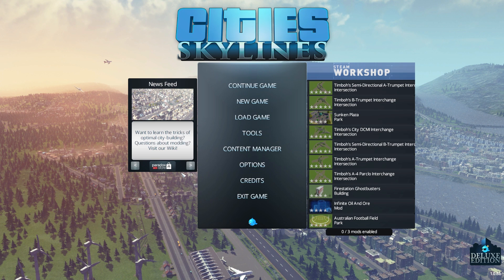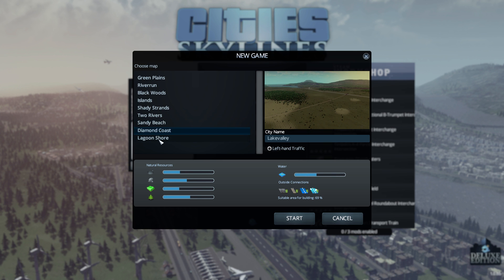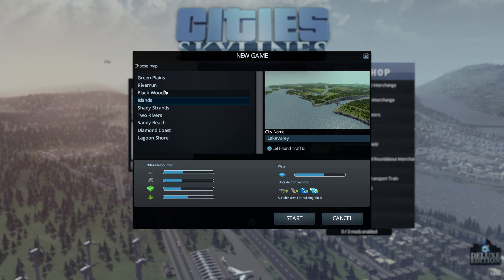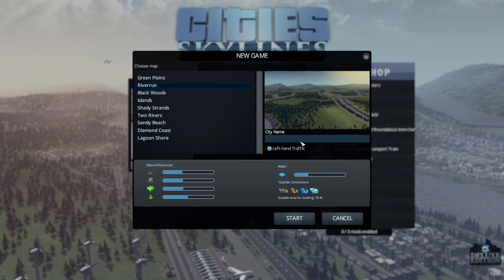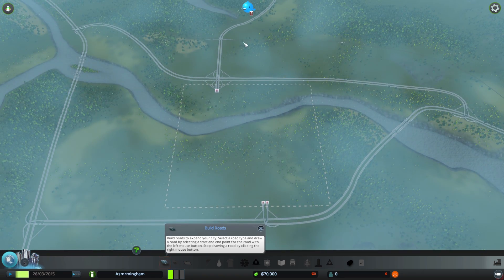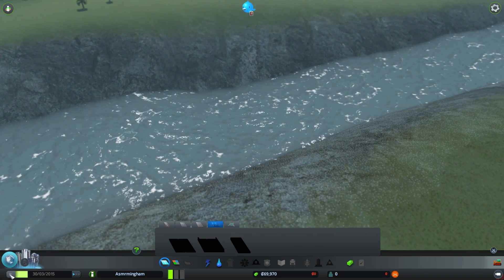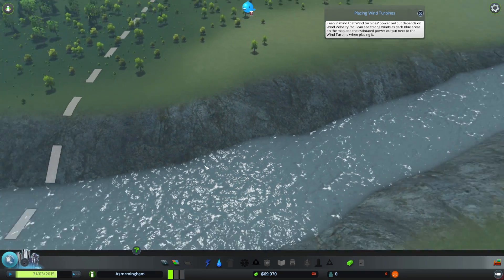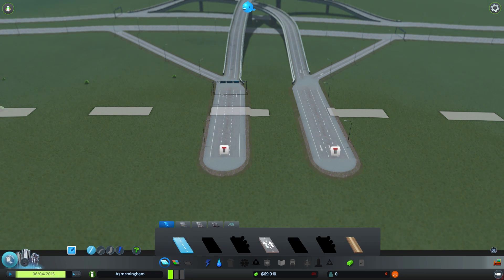ASMR Cities: Skylines Part 1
Hello everyone, welcome back to another ASMR video. Today, in Cities: Skylines, we are going to build an amazing new city together!

Cities: Skylines is a city-building game by the Finnish game developer Colossal Order and published by Paradox Interactive. Video game journalists perceived it as a competitor to 2013 city-building game SimCity. On 10 March 2015, Skylines was released on digital distribution service Steam for Windows, OS X, and Linux.